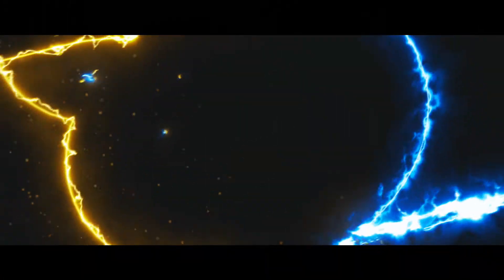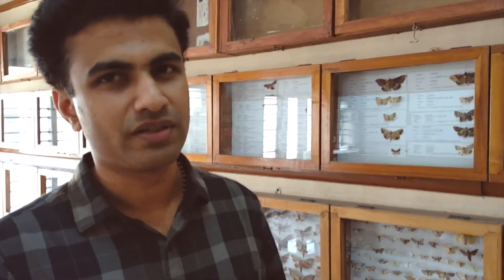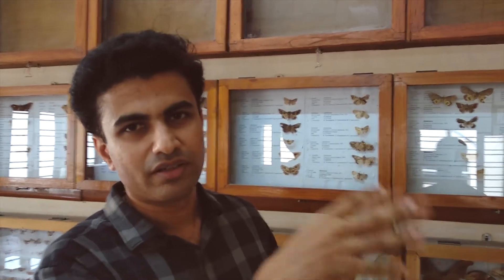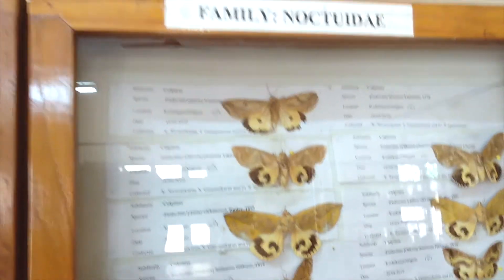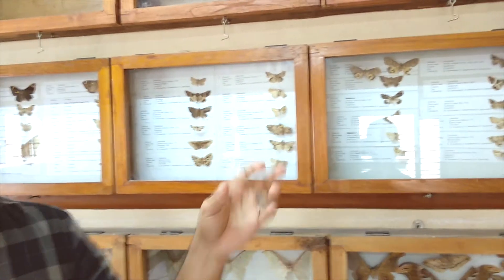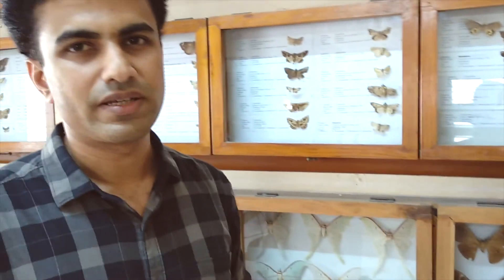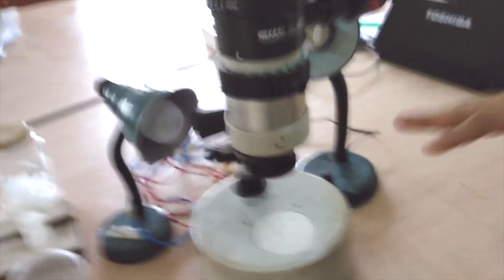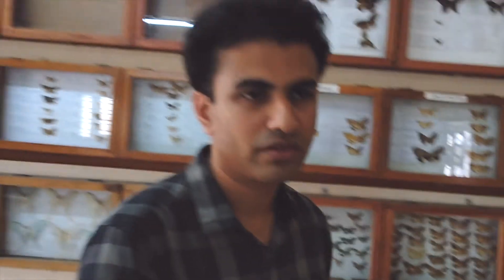Biodiversity of Moths | அந்துபூச்சிகள்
In this video, we are focusing on Moth Research in Entomology Research Institute Loyola college

இன்று நாம் அந்துபூச்சிகளின் ஆய்வு பற்றி அறிந்து கொள்வோம்

Entomology Research Institute
Loyola College, Chennai - 600 034, India